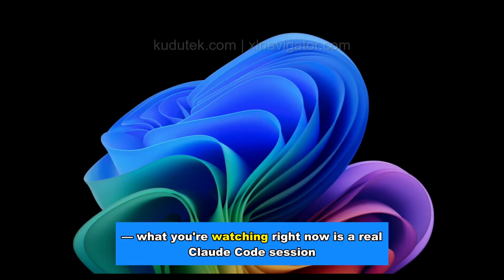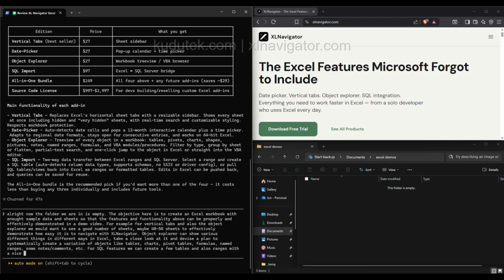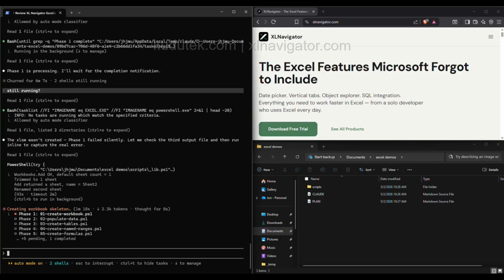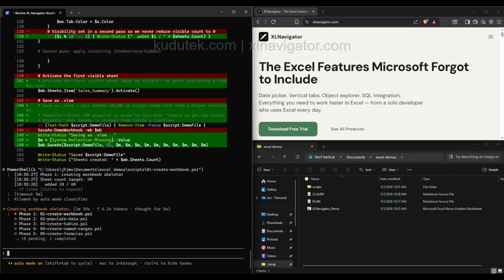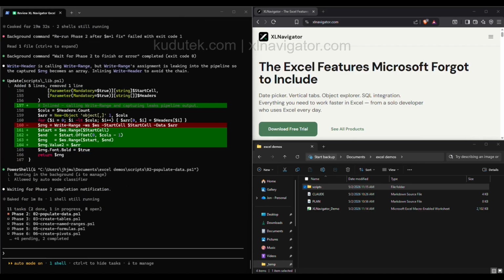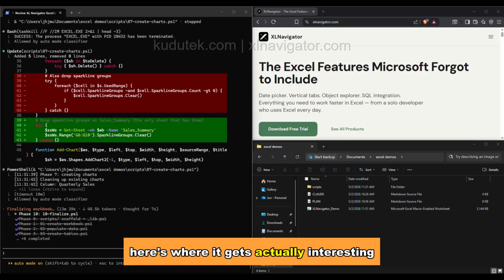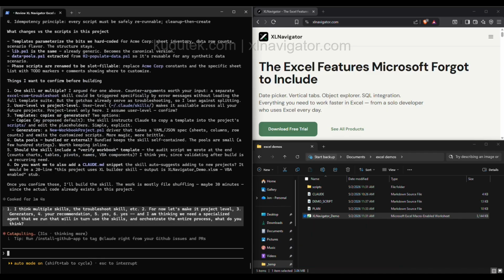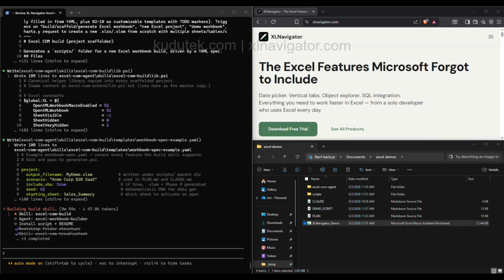I built a 49 sheet Excel workbook with Claude Code (no code)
What happens when you open Claude Code in an empty folder and ask it to build a complete Excel demo workbook? In this unedited, sped-up 2-hour session, Claude builds a 49-sheet workbook with pivot tables, charts, and VBA — and then I ask it to do one more thing that changes how I'll approach every project from now on.

This is a real working session. Things break. Errors happen. I ask Claude to explain stuff I don't recognize. You're seeing the full loop: build, debug, then distill what worked into a reusable AI coding agent.

🔗 Resources
• XL Navigator — the Excel add-in suite this workbook was built to demo

⏱️ Chapters
0:00 What we're building (outcome tease)
1:15 Splitting the channel: kudutek and XLNavigator
3:10 Why I needed an Excel demo workbook
4:30 Handing the build to Claude (and writing the plan first)
5:50 Sped up but unedited — the real workflow
7:15 How to actually work with Claude Code (Takeaway 1)
10:35 The meta-move: turning the build into reusable agents (Takeaway 2)
13:00 What this means for solopreneurs
14:15 What's next on kudutek
15:30 Subscribe + tell me what you'd build

📌 About kudutek
This used to be an Excel tutorial channel. It's now about what it actually looks like to build and try to sell digital products on the internet as a solo developer in the AI era. AI coding workflows, Claude Code, AI video generation, real experiences, real mistakes. No "ten tips to crush it" thumbnails.

Excel content has moved to XLNavigator (link above).